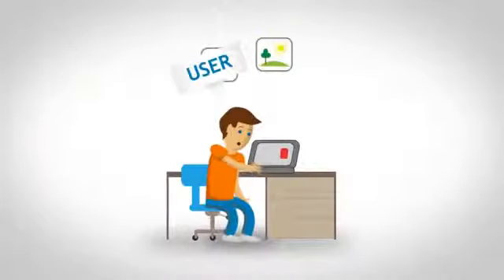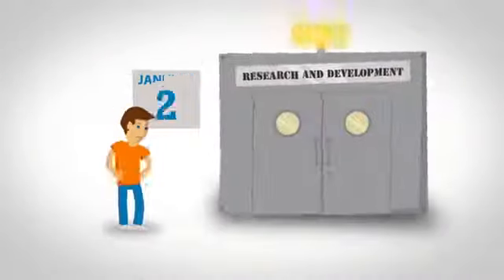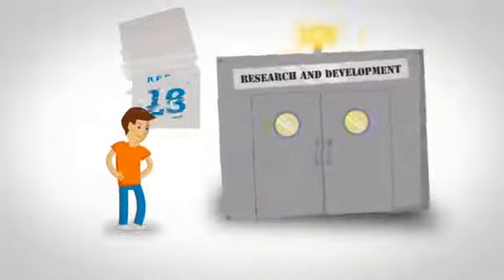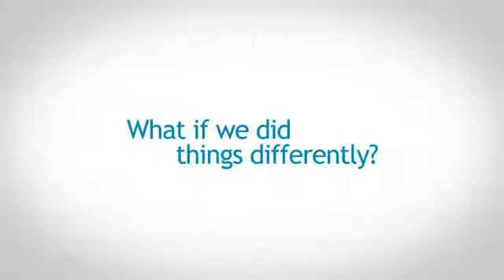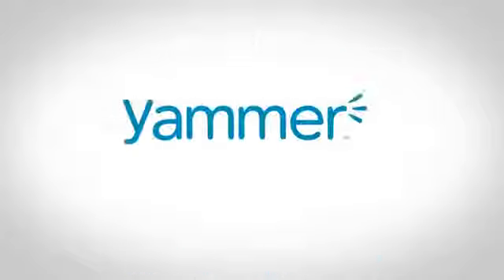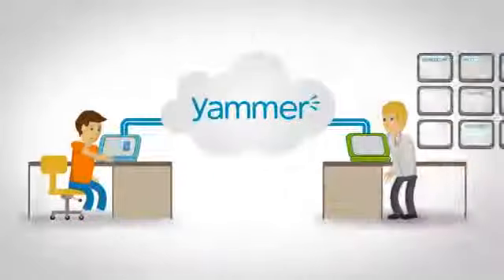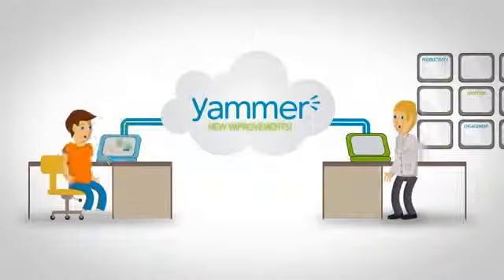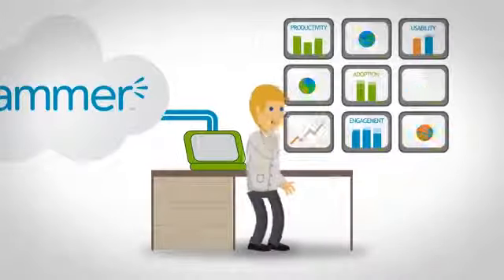Building for Businesses and Users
We believe enterprise software is most effective when people genuinely want to use it. This is why Yammer is designed with both customers and users in mind. The result is an engaging product that meets enterprise business needs, one that people want to use today and tomorrow.